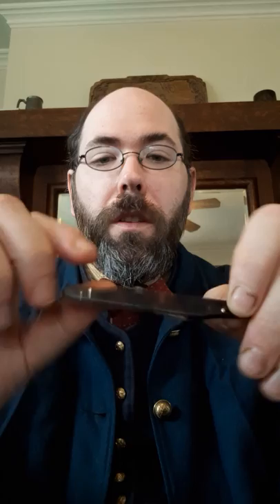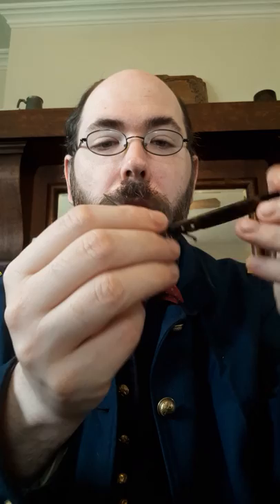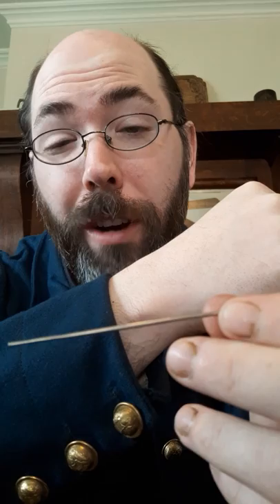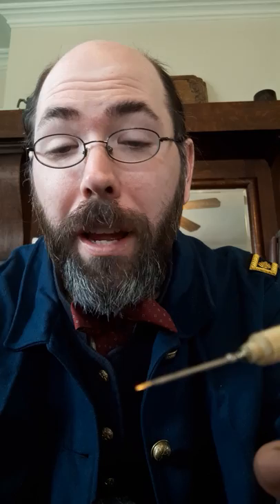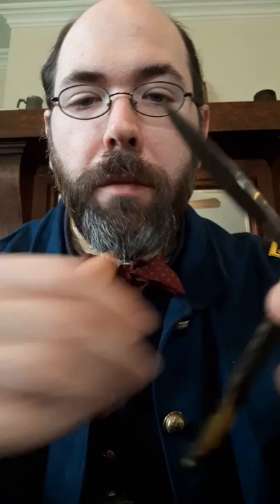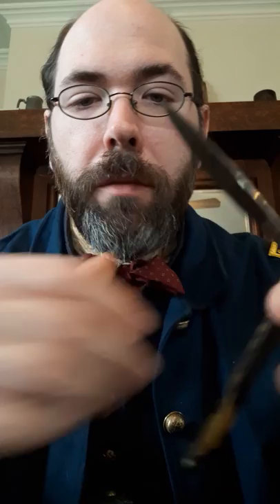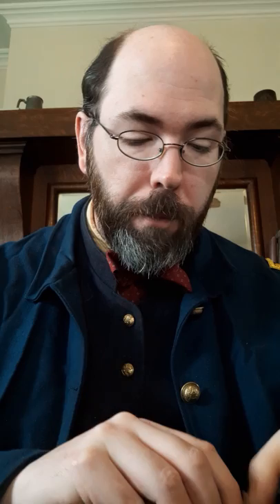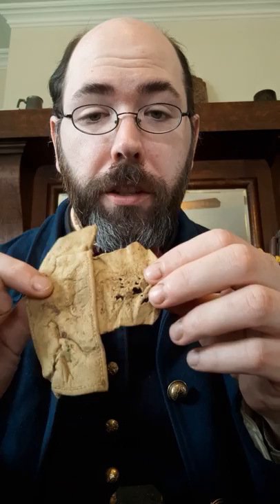Civil War Surgeon's Pocket Kit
I am showing and explaining various original instruments in an American Civil War pocket kit.

Credits and Works Cited:

Dr. Brinton's Memoir referenced in the video

I would like to thank some people:

My wife and family for support, students for keeping me on my toes, education colleagues for always inspiring me, Andre W for putting the bug in my mind several years ago, fellow medical reenactors/historians, those serving in the military, medical professionals for helping keep us healthy and safe, and the Civil War Digital Digest and 11 Ohio Volunteer Cavalry for paving the way for a format I like.